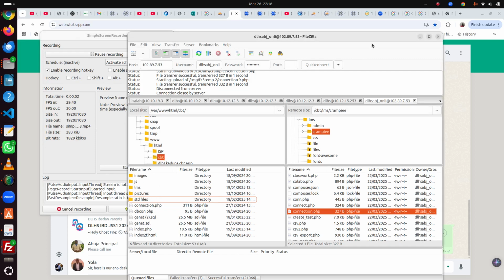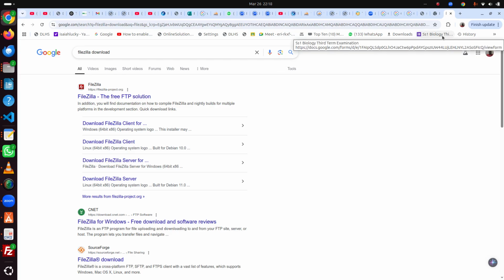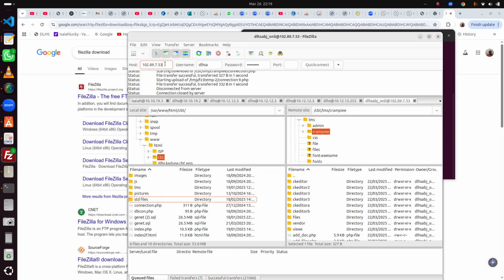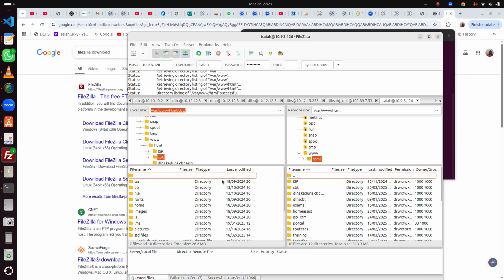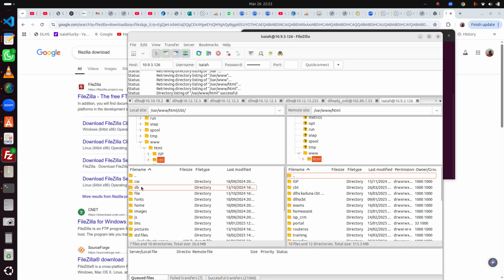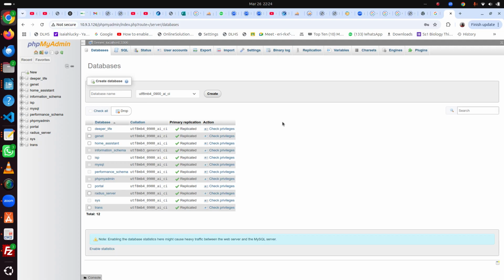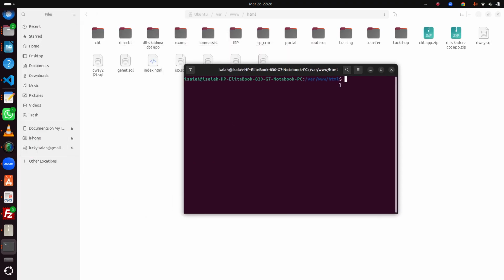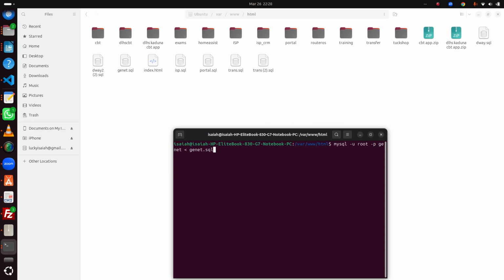Uploading files to your server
Web application deployment on Ubuntu